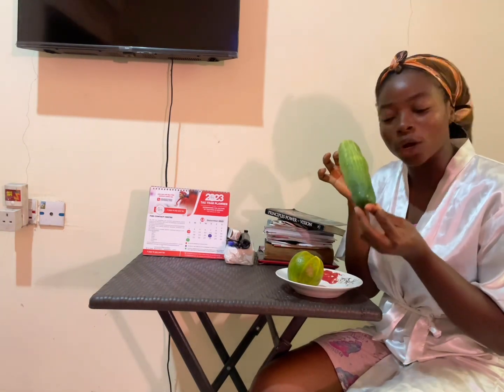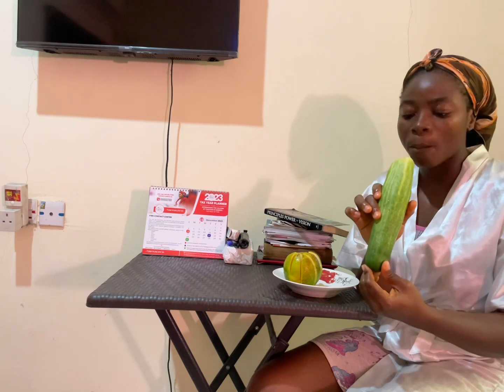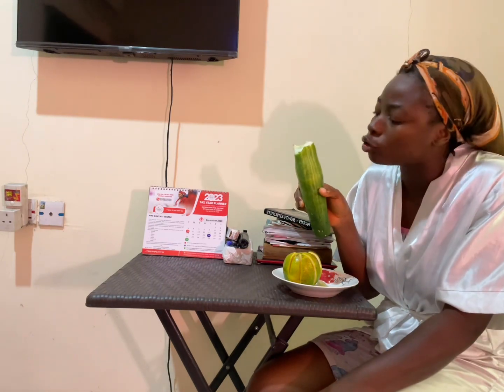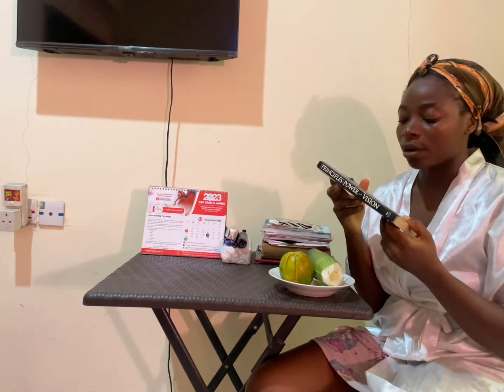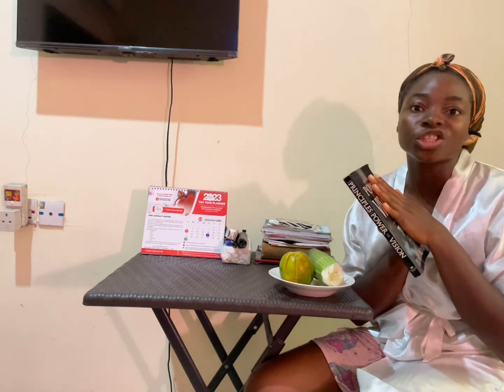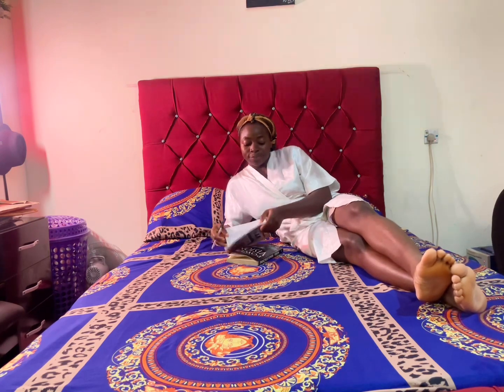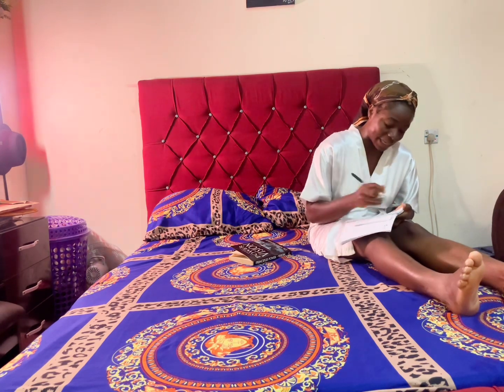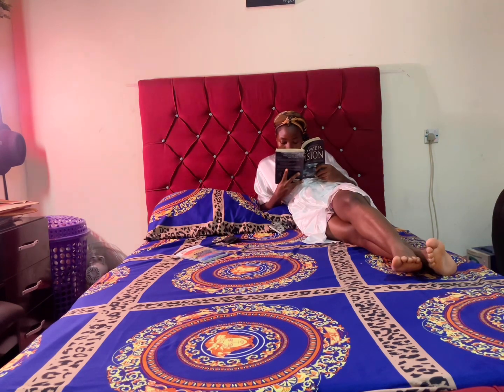My Productive Night Routine | vlogmas episode 5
Hey lovelies welcome to Day 5 of my vlogmas series!
Today, I’m sharing my productive night routine with you guys, what I snack on, my skin care routine and my reading habits.
Lots of videos still to come!!!

Catch me on the following social Media platforms